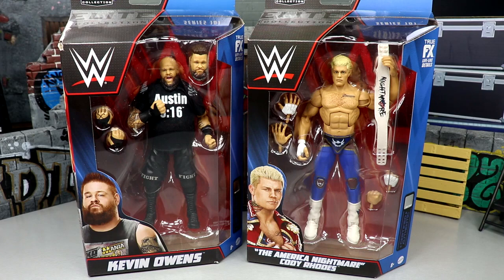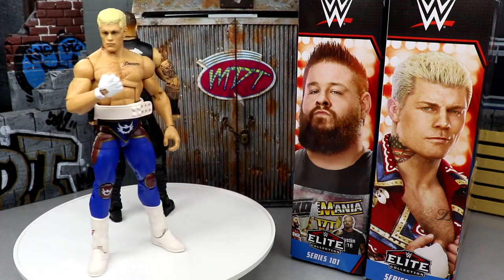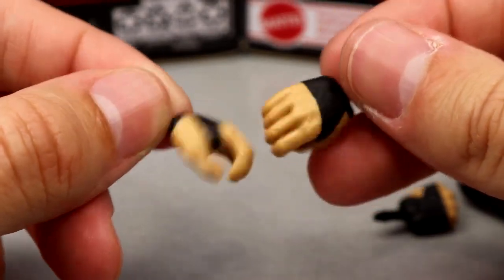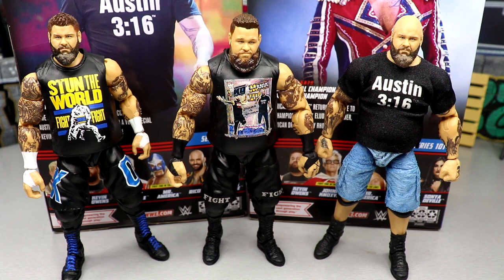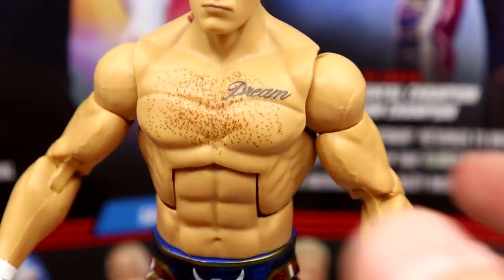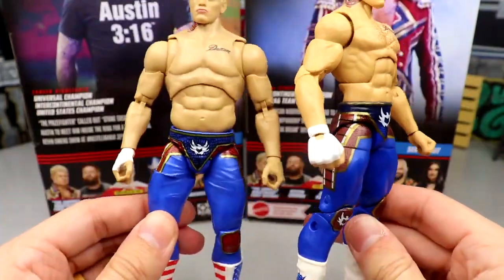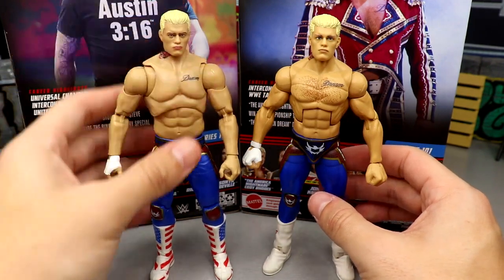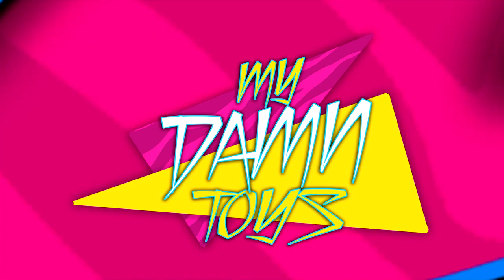WWE ELITE 101 CODY RHODES & KEVIN OWENS FIGURE REVIEW!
Cody Rhodes has won the WWE Royal Rumble 2023 & he returns to the Mattel WWE Elite Line with WWE Elite Series 101 action figures! Also featuring Kevin Owens who fought Roman Reigns at the WWE Royal Rumble for the Undisputed WWE World Heavyweight Championships! Welcome to the home of the BEST WWE figure videos here on YouTube! We do a ton of CUSTOM WWE elite figures, as well tips,tricks, and our very own WWE figure show! GET ALL YOUR EPIC WWE FIGURES AT WRESTLINGFIGURES.COM! GET YOUR WWE ACTION FIGURE LOCKER ROOM & BACKDROPS OVER AT EXTREME-SETS.COM!